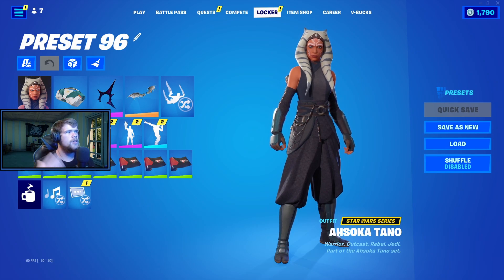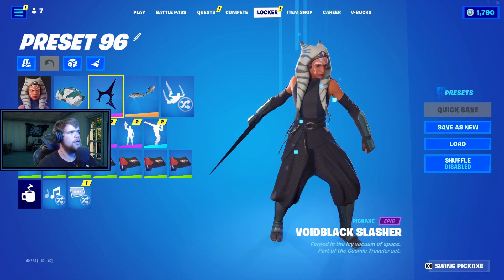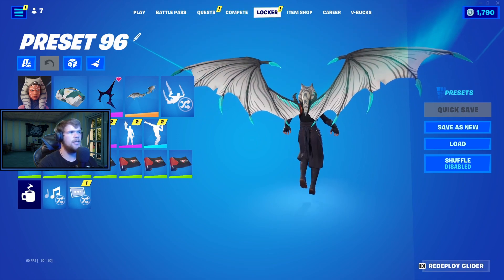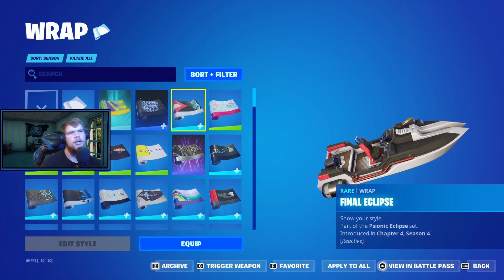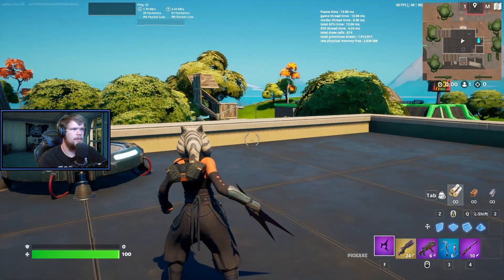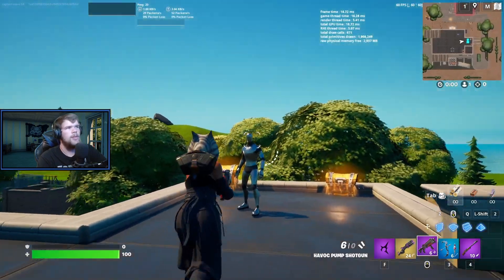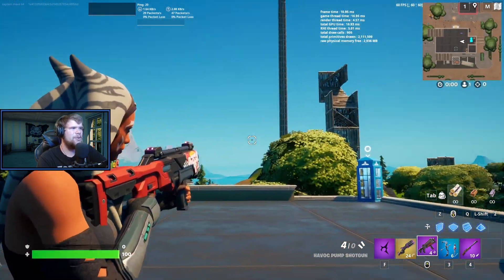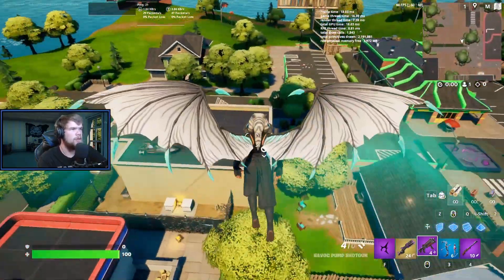BEST Combo For AHSOKA TANO #5